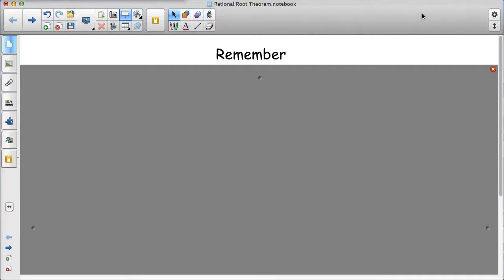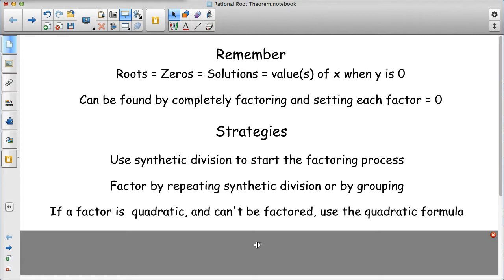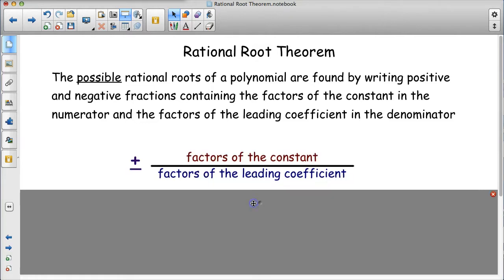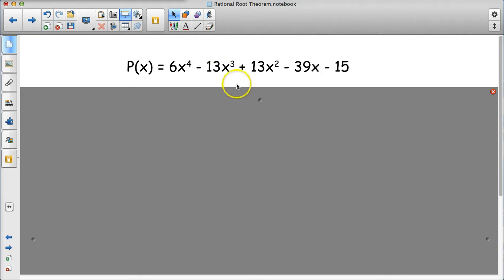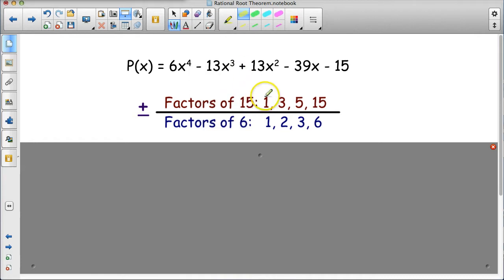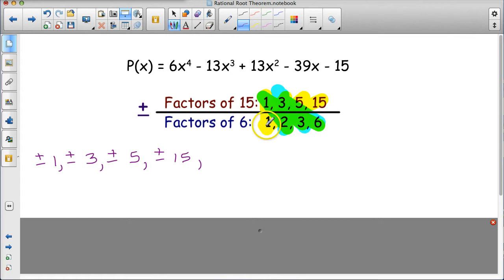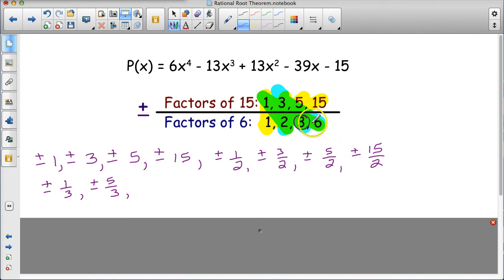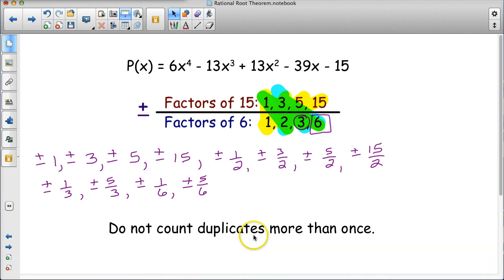Rational Root Theorem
Tutorial explaining the Rational Root Theorem with one example.